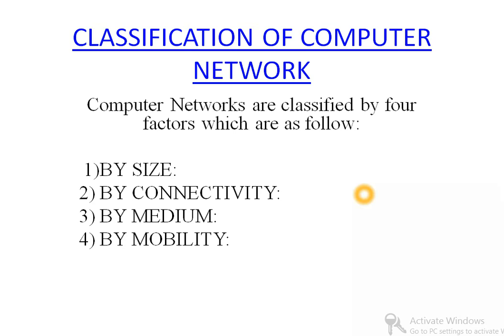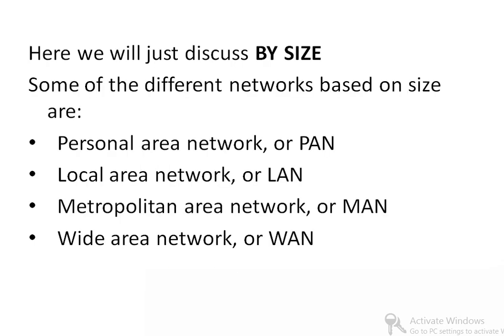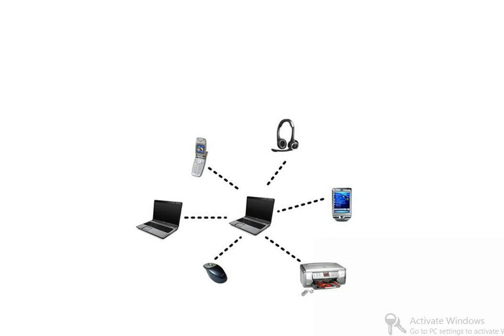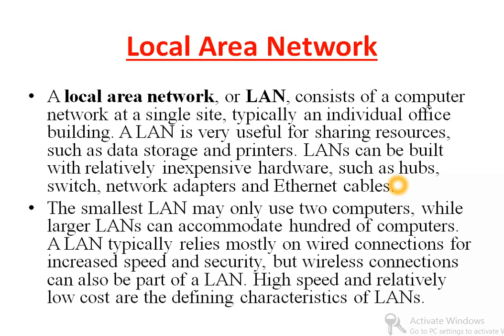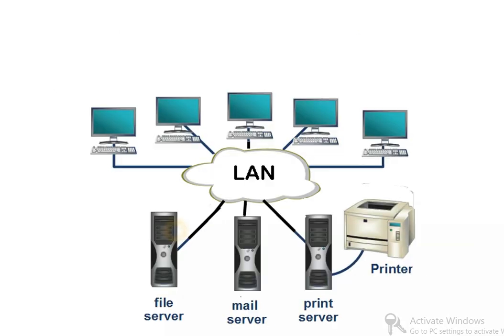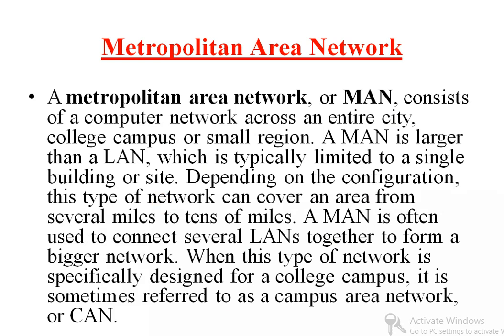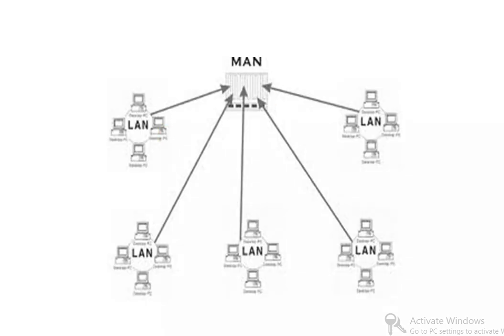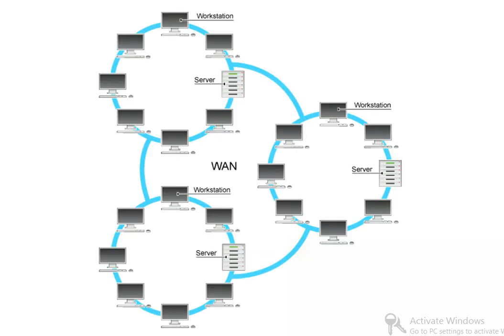Classification of Computer network vid 2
In this video i discuss about the classification of computer network based on size.